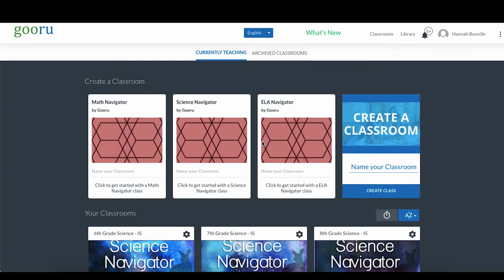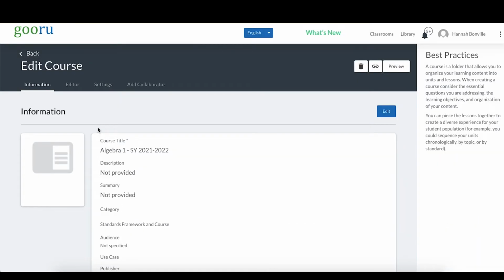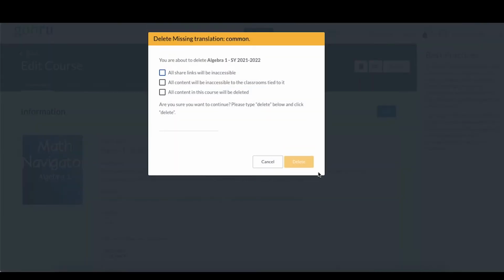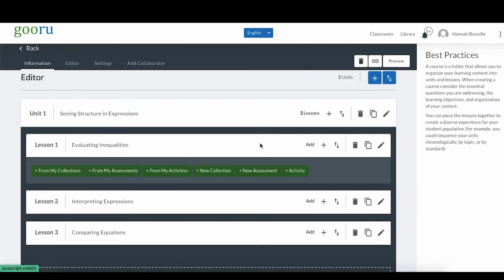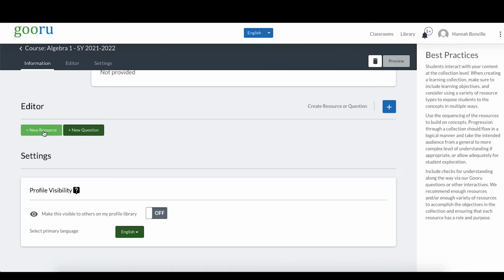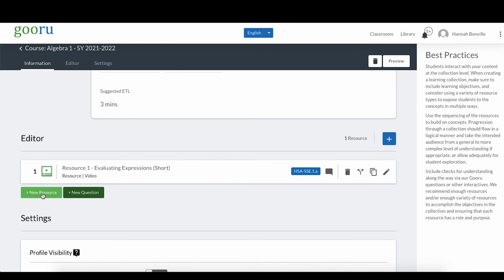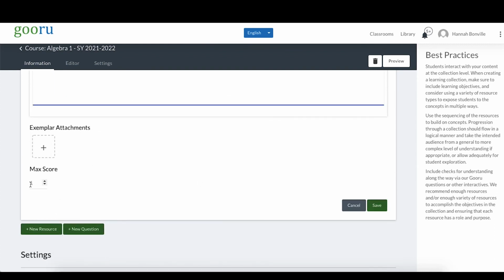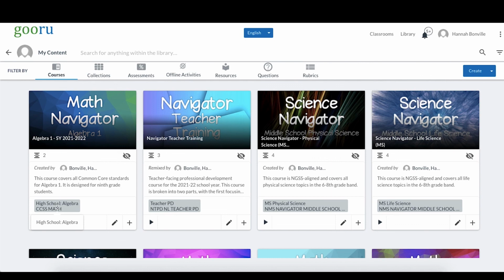Creating a Course in Gooru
Webinar about course creation in Gooru Navigator.

Timestamps:
00:00 - Intro
02:16 - Course Cards
05:43 - Creating a New Course
10:43 - Setting Up
21:50 - Creating a Unit
25:09 - Adding a Lesson
32:22 - Collections
41:39 - Resources
56:07 - Question Types
01:02:54 - Student Preview
01:04:53 - Assessments

--MORE INFO--